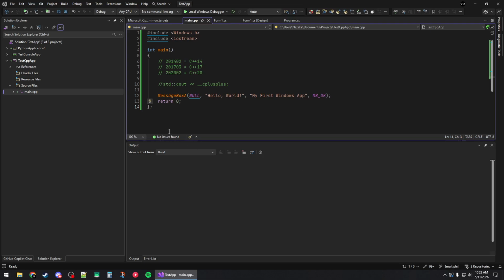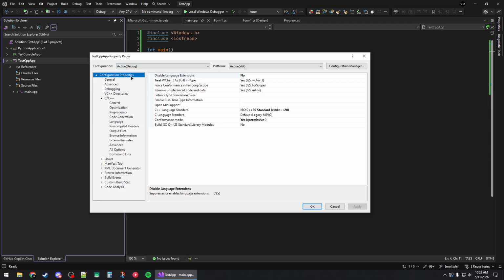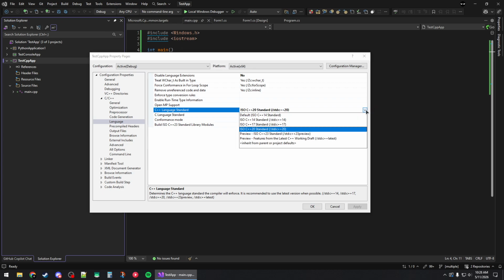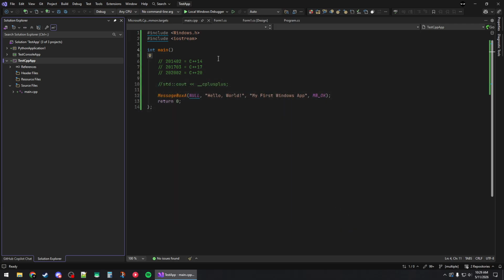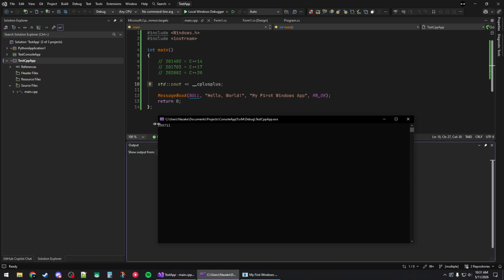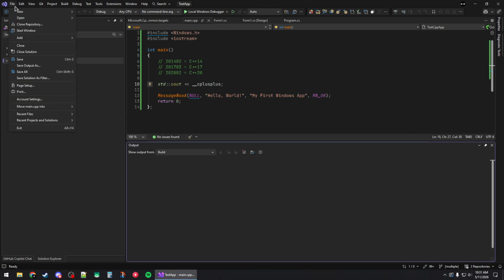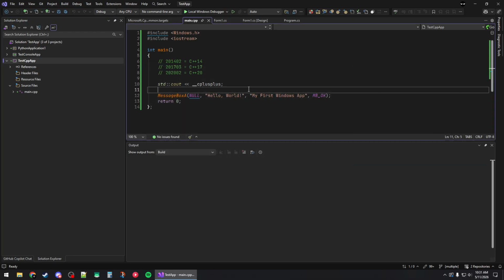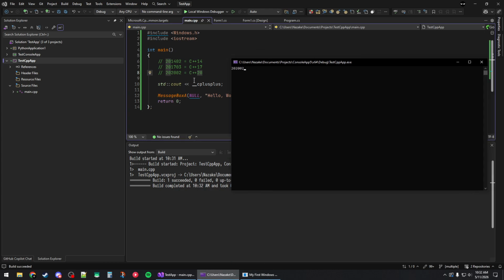How To Check C++ Version In Visual Studio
Learn how to quickly check the C++ standard version your Visual Studio project uses, including compiler macros and project settings.